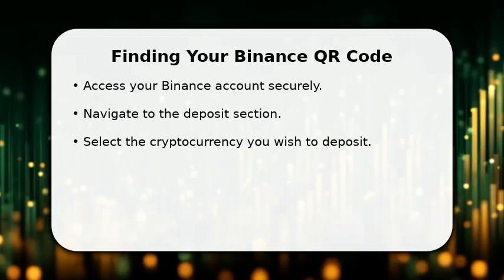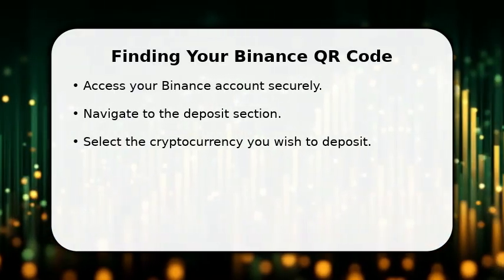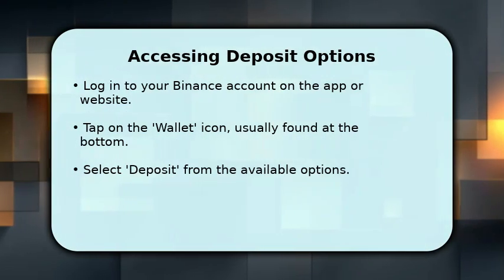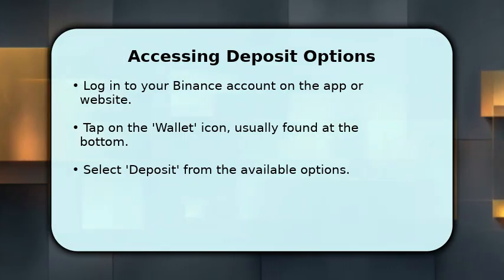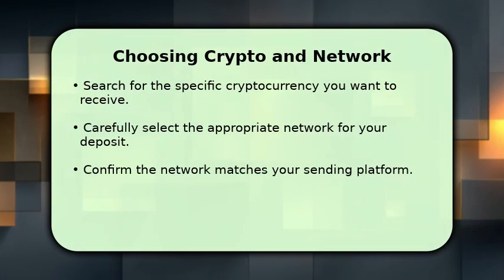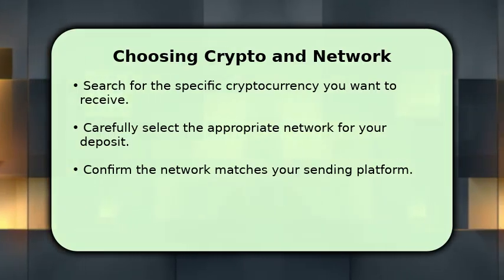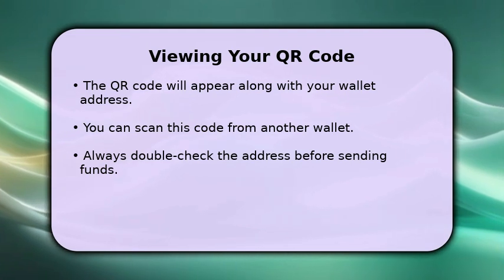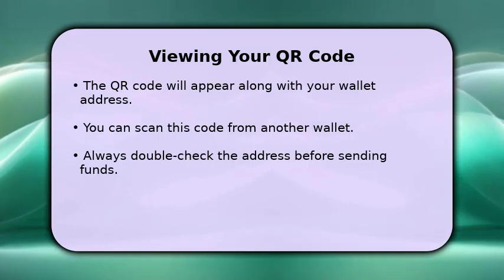How To Find Binance Wallet QR Code - Step By Step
(f) Are you struggling to find your Binance wallet QR code? Look no further! In this step-by-step guide, we will walk you through the process of locating and accessing your Binance wallet QR code. Whether you're a seasoned trader or just starting out, this video is perfect for anyone looking to get started with cryptocurrency trading on Binance. We'll cover everything from creating a new account to finding your wallet QR code, so you can start buying and selling cryptocurrencies with confidence.